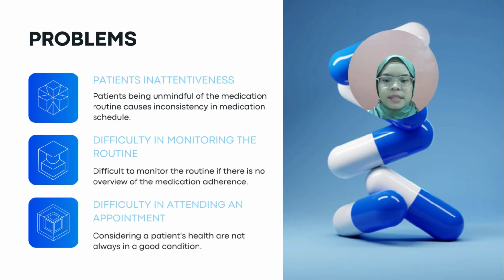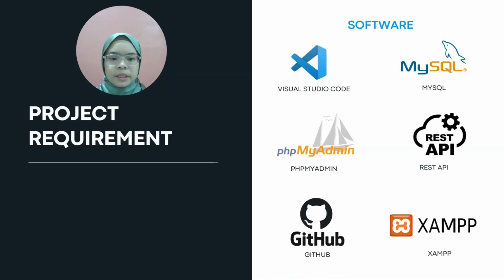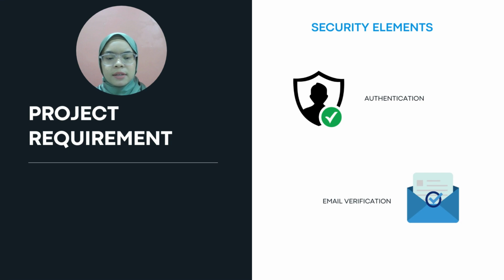Virtual Consultation and Medication Reminder Application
This proposed application is a mobile-based application where it helps patients on medication to stick to their daily routine from the reminder received in this application which the reminder will be set by the medical practitioner according to the patient’s medication prescription. Furthermore, the patients are able to do virtual consultation to improve their remote accessibility to the doctor without the need to attend physically. On top of that, this application will help caregivers to monitor the patient’s medication adherence by receiving the same reminder and medication prescription as the patient. In addition, the doctor can provide virtual consultation to the selected patient to ensure their patient’s health is in a good condition.